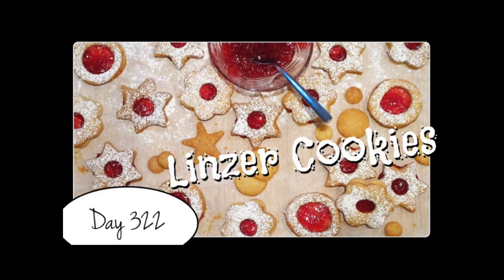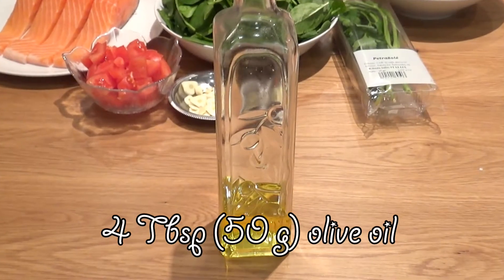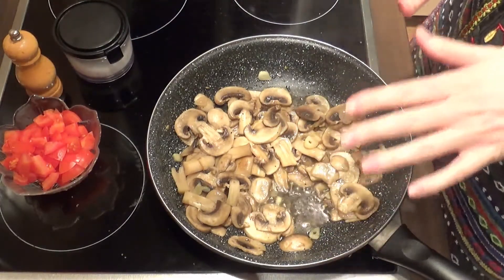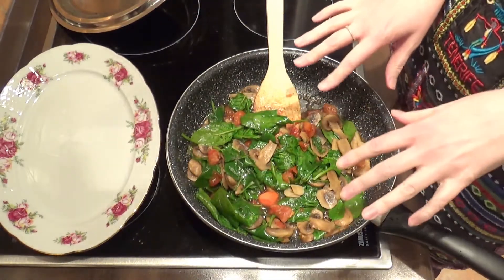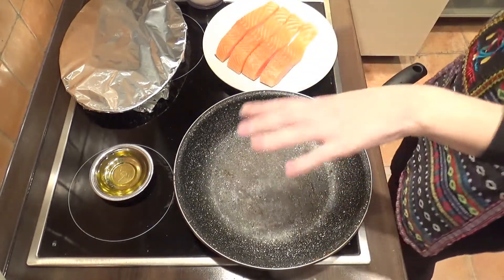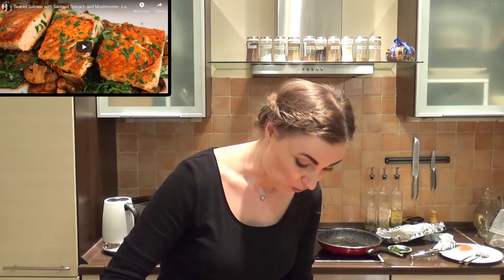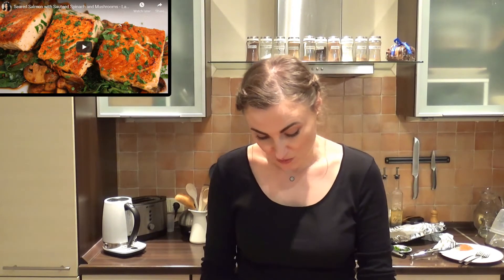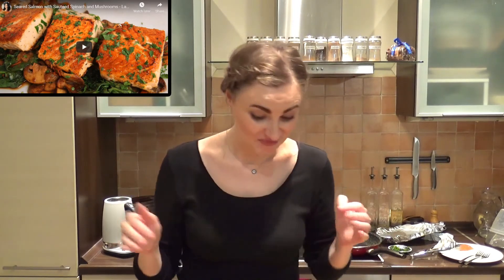Seared Salmon with Sauteed Spinach & Mushrooms Recipe by Laura Vitale [Food Challenge: DAY 339]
I’m trying a new recipe of @Laura in the Kitchen every day and then share all of those experiments with everyone here on YouTube and all the other social media accounts (links below). In addition, all of my metric system friends can find converted measurements of every single recipe I tried (check the recipe down below 😉).

P.S. if you want to have a sneak peek at the recipes of Laura in the Kitchen cookbook, then don’t forget to visit my other social media accounts, as I’m sharing at least one recipe-trying every week!

RECIPE
DAY 339 – Seared Salmon with Sauteed Spinach and Mushrooms (Episode 323)

Serves 4

Ingredients:

4 (4 oz (100 g) each; 400 g in total) fillets of fresh salmon (with skin)
10 oz (300 g) cremini mushrooms [sliced]
6 oz (170 g) fresh baby spinach [washed and dried]
1 tomato [chopped]
3 cloves of garlic [sliced]
4 Tbsp (50 g) olive oil [divided into 2 Tbsp (25 g) & 2 Tbsp (25 g)]
1 Tbsp (15 ml) balsamic vinegar
1 Tbsp (3 g) fresh parsley [roughly chopped]

Process:

1) Add 2 Tbps (25 g) of olive oil and garlic into a large skillet with high sides and preheat it over medium heat, once the garlic is nice and sizzling, add the mushrooms and season with salt and pepper. Cook the mushrooms for 4 minutes or until they have cooked down, increase the heat to medium high, add the tomato, season a bit more with salt and pepper, and cook for 2 more minutes.

2) Reduce the heat to low, add the spinach, place a lid on the skillet and let it cook for a minute or until the spinach wilts a bit. Remove the lid, add the balsamic vinegar and just mix everything together so it’s all mixed with the vinegar. Remove the veggies to a plate and cover it with some aluminum foil to keep warm, set aside.

3) To the same skillet, add the remaining 2 Tbsp (25 g) of olive oil and allow it to get nice and hot on medium high, season your salmon with salt and pepper on both sides and place them skin side down in the hot skillet. Cook for 4 minutes on each side if your salmon is about 1 inch (2.5 cm) thick.

4) Set it on your cooked veggies and top with fresh parsley. Enjoy!